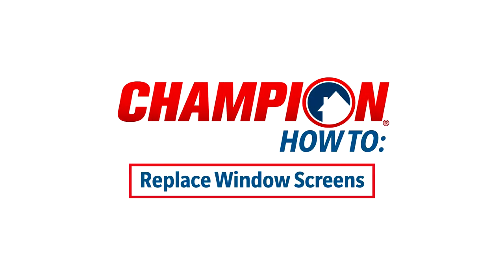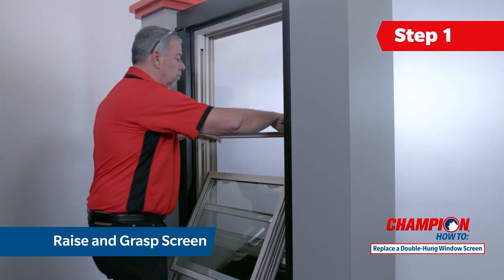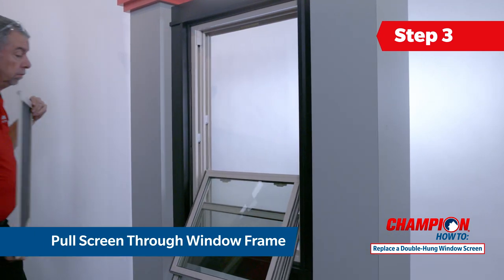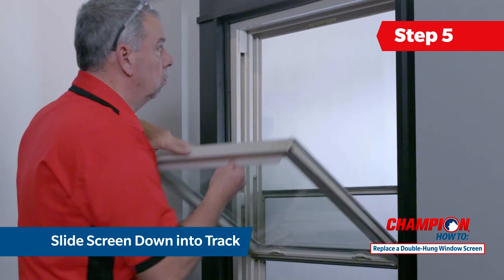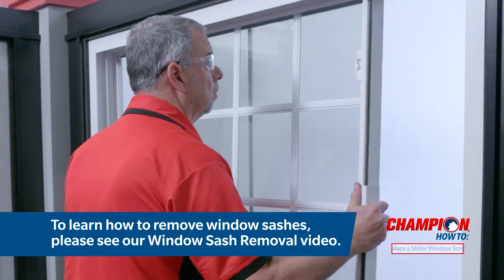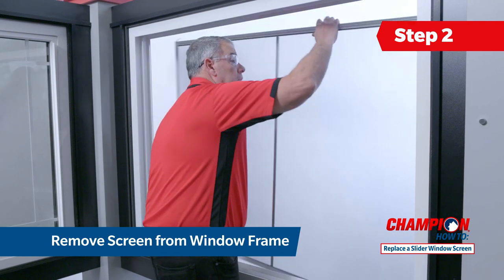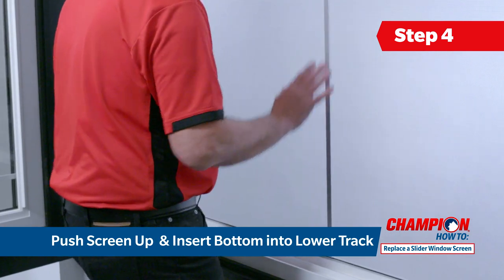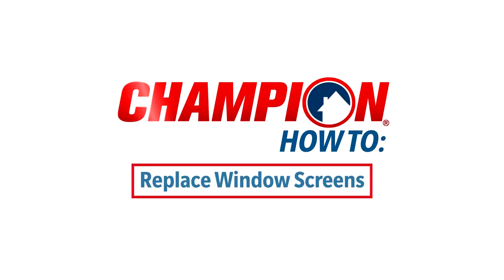How to Replace Double-Hung & Slider Window Screens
In this video, our Champion expert will show you how to replace a half double-hung screen and full slider screen.

For additional assistance, please reach out to your local Champion office.